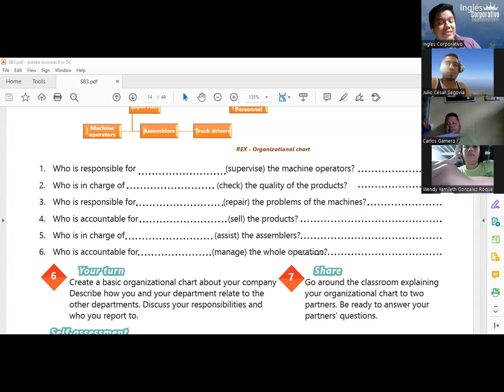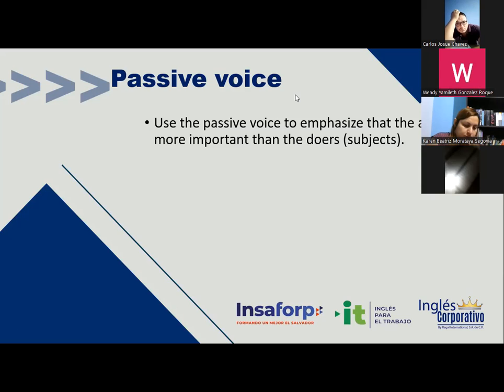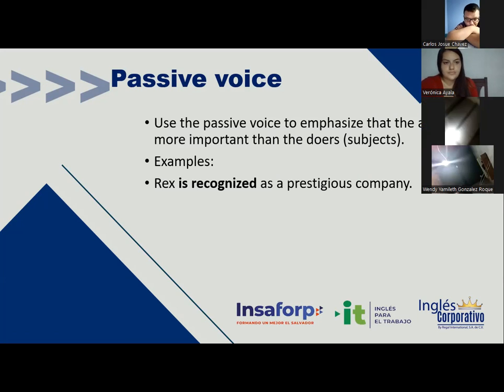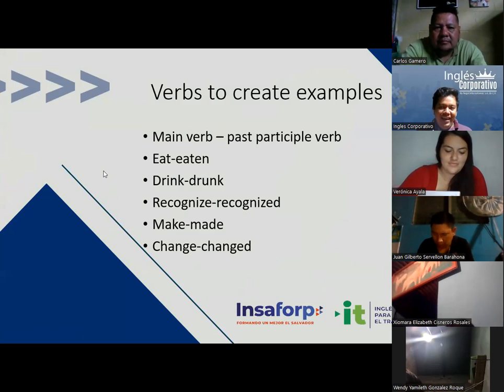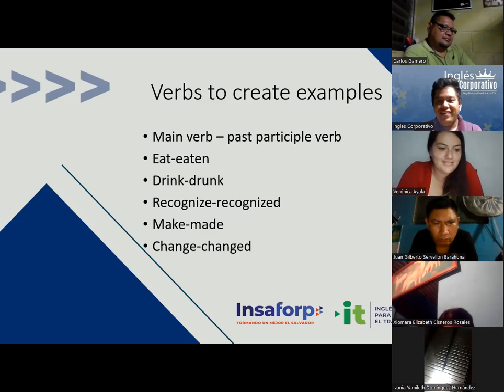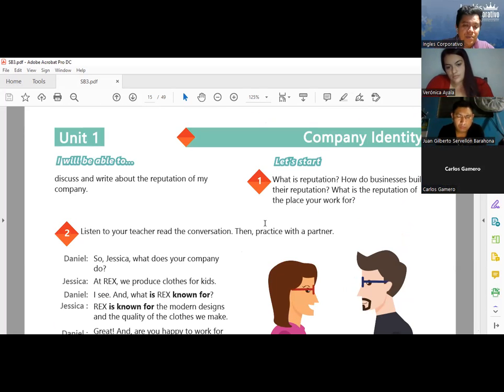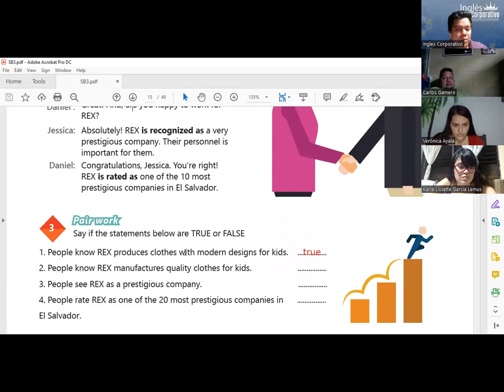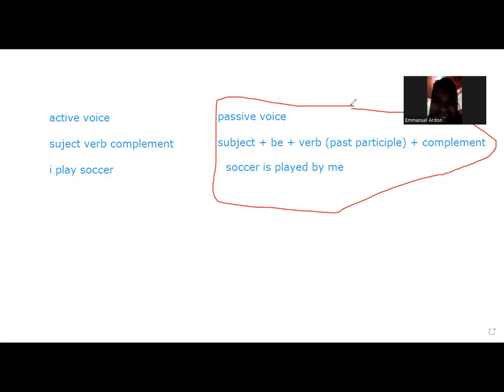Ingles Corporativo-29-05-2022-The Passive Voice